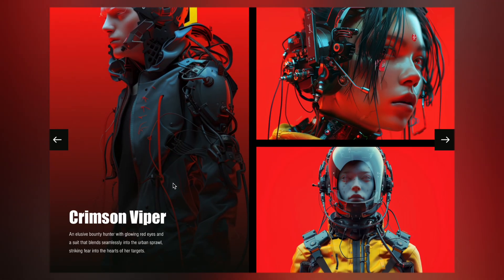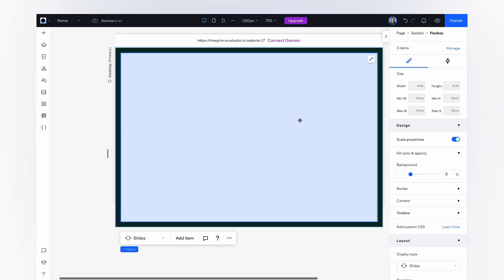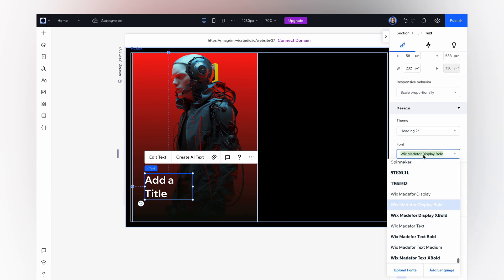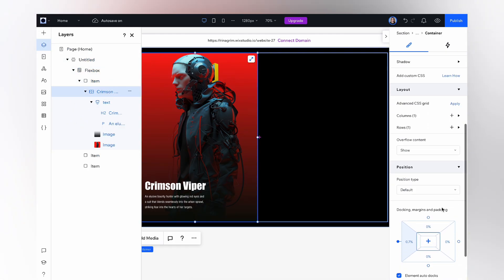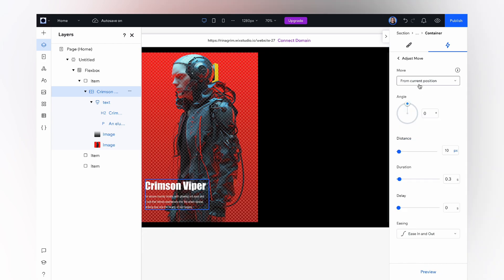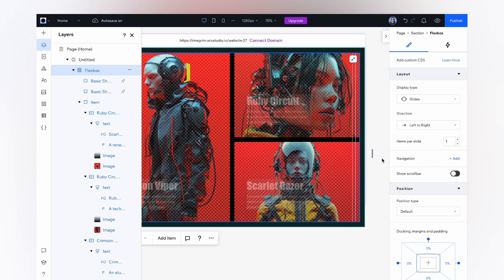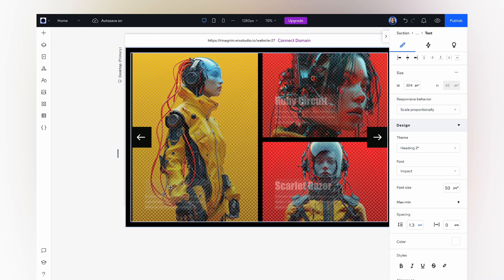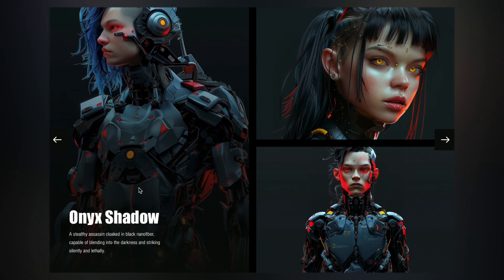Unlock Your Creativity With Dynamic Carousel | Wix Studio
Hey everyone! Check out the slideshow feature available in Wix Studio.